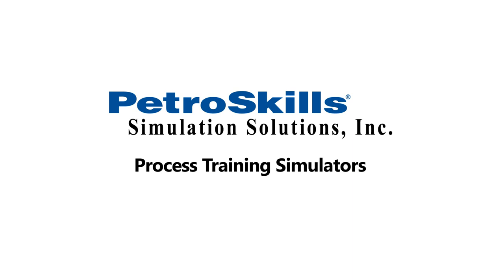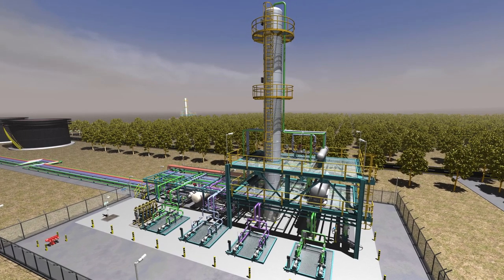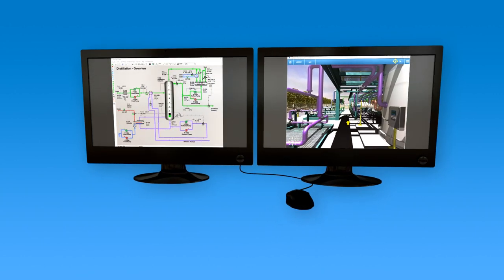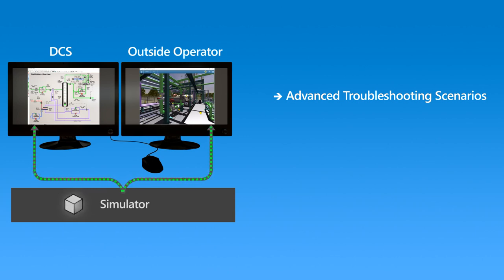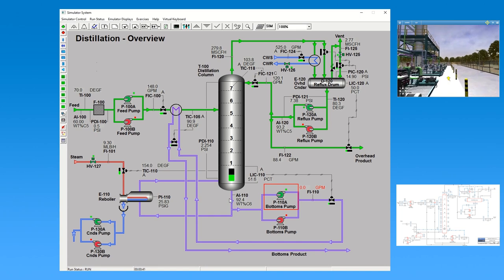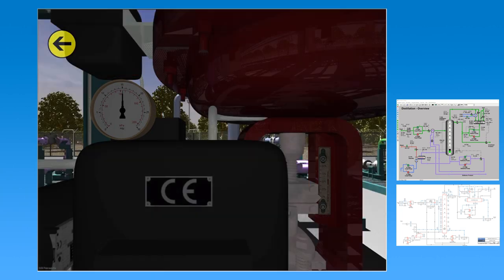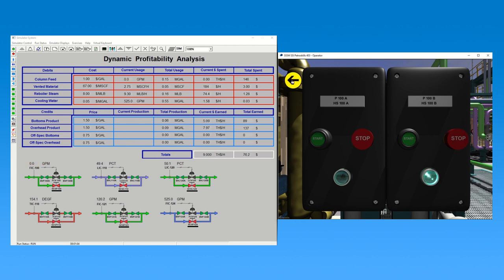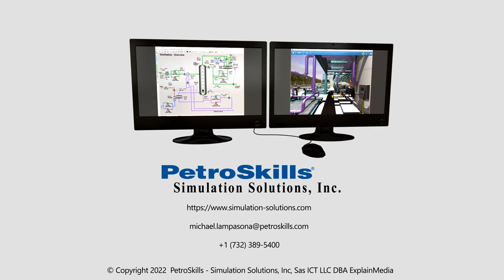Oil & Gas Process Simulation Tools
PetroSkills | Simulation Solutions holds a library of 40+ process simulators which are used across the oil and gas industry, in process technology education, and in chemical engineering education.

This video was created in cooperation with our technology partner ExplainMedia.